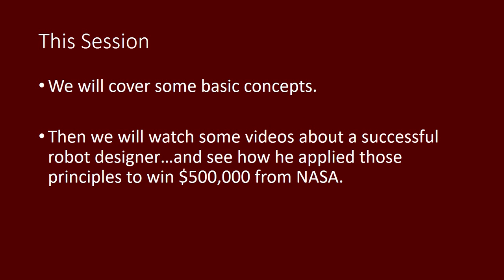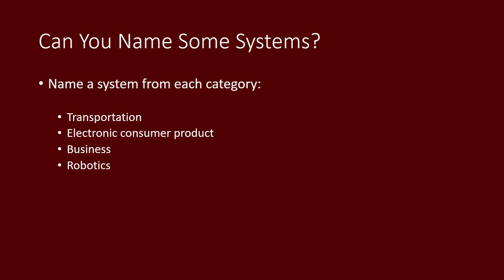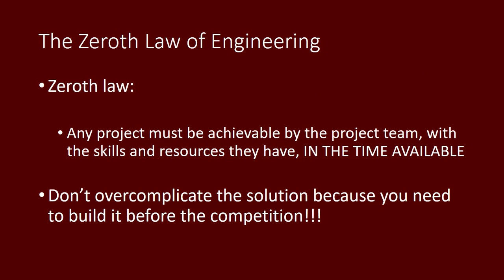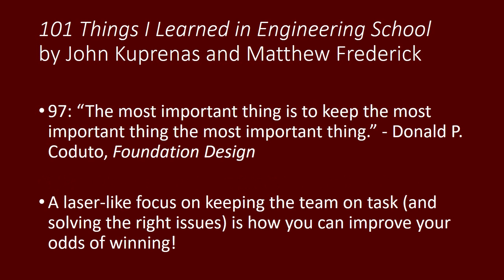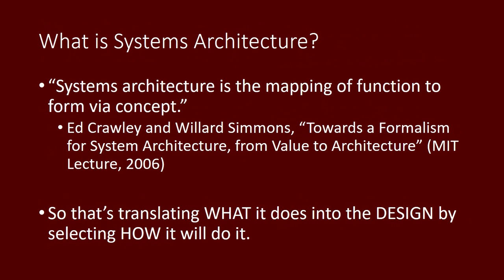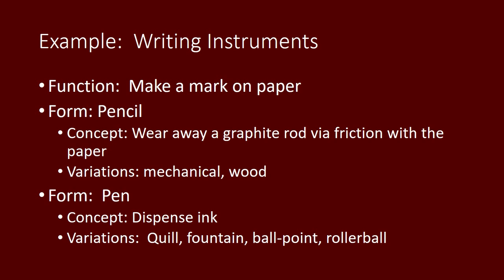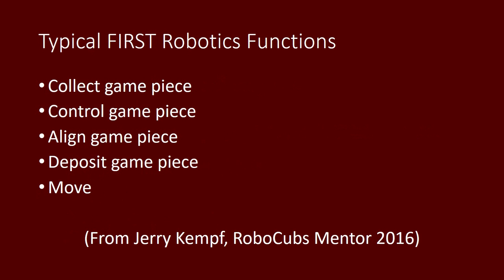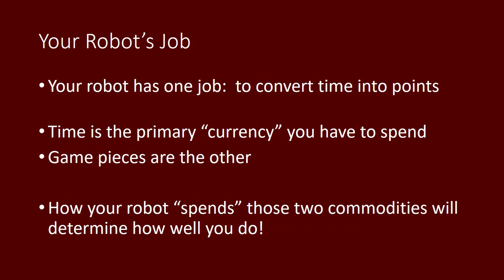FIRST Robotics Strategy: Introduction